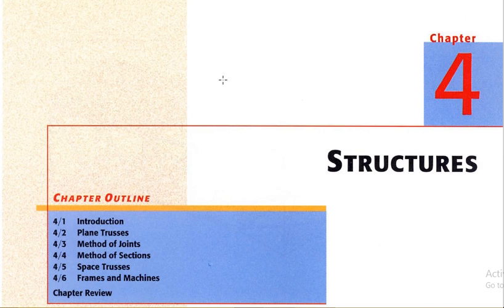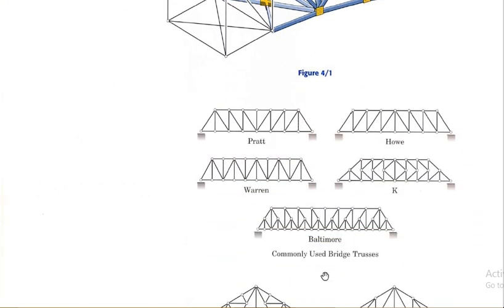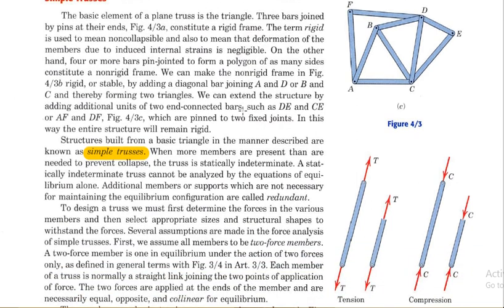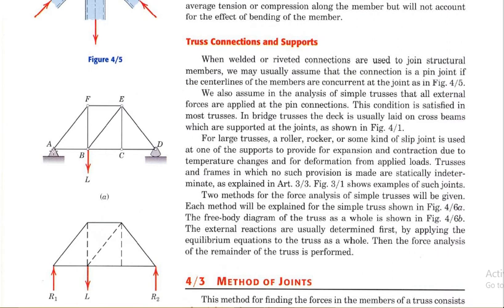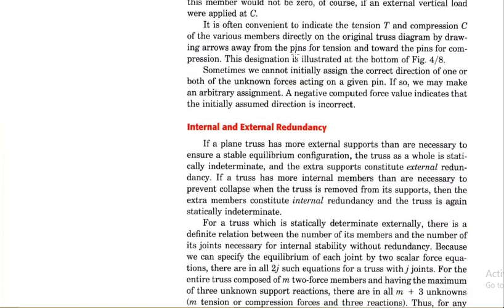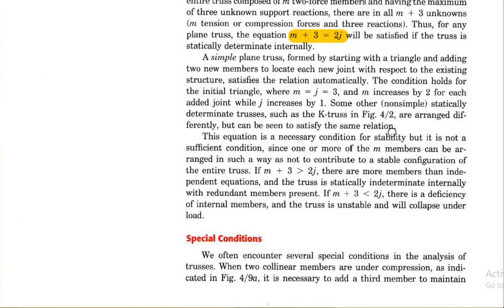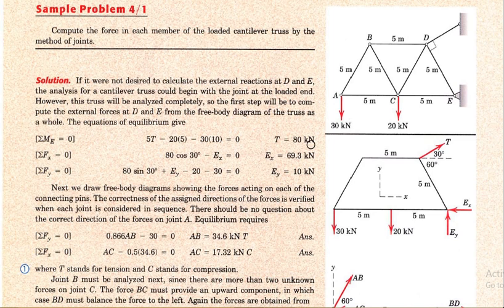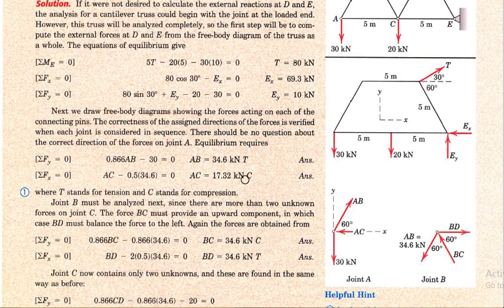Lect 9 Structures, Plane Trusses and Numericals